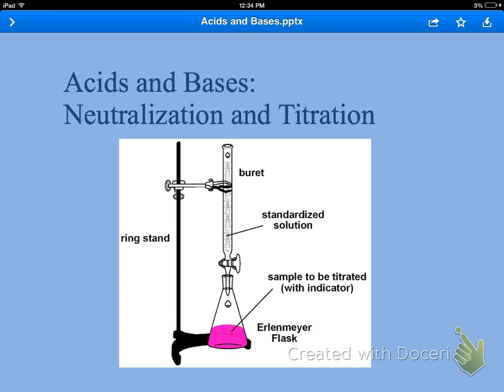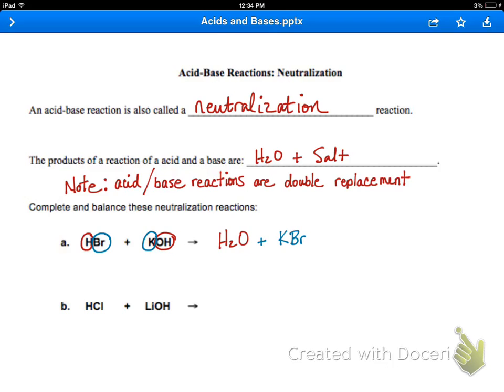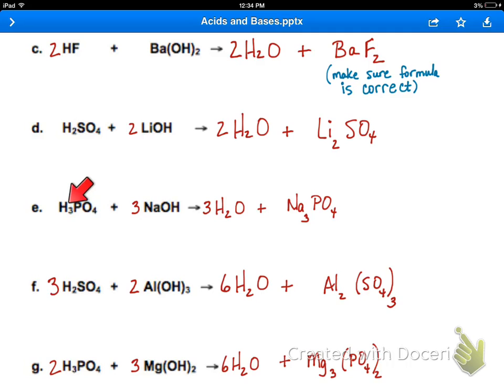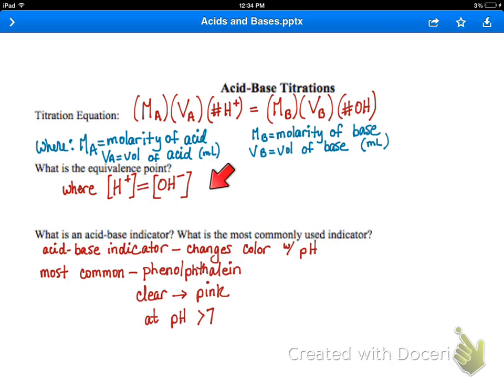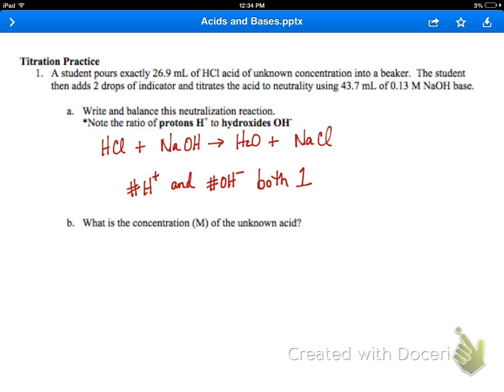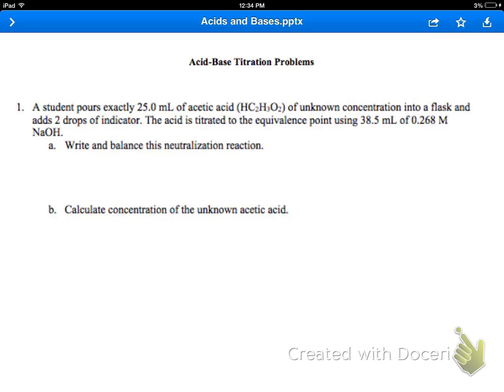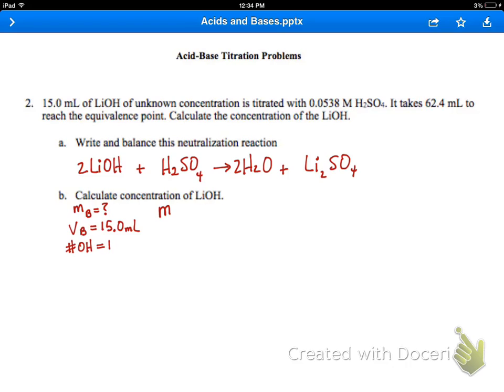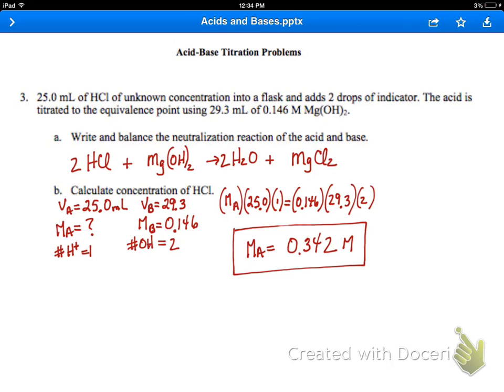Acids and Bases--Neutralization and Titration